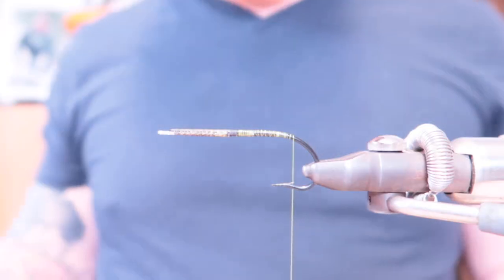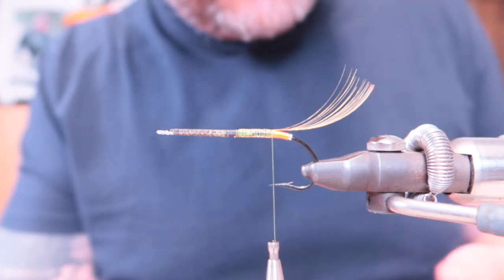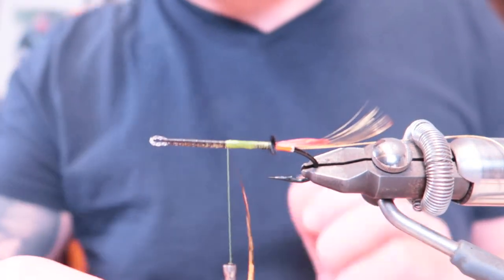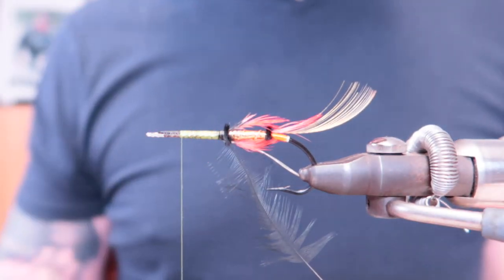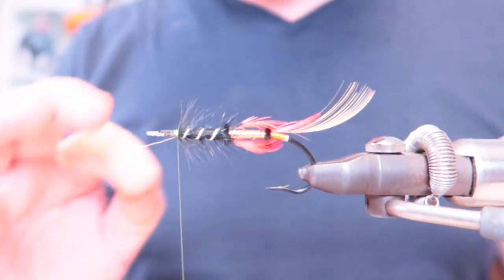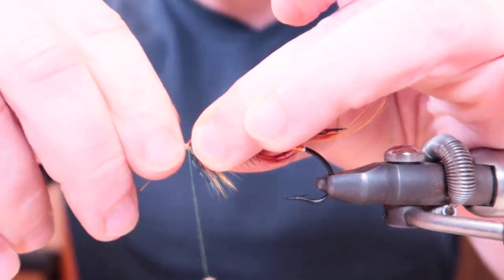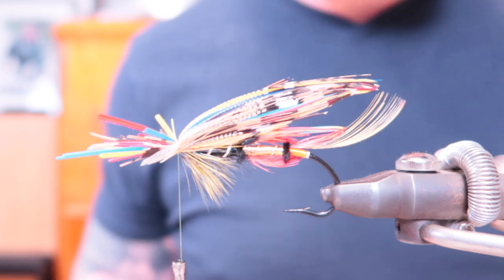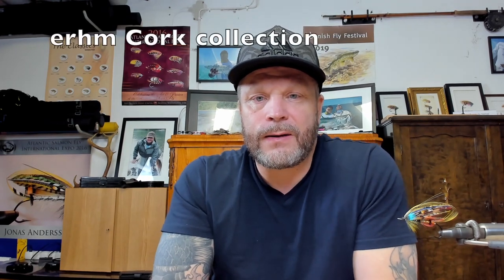The Golden Scott Tie: A Step-by-Step Tutorial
In this video i'm tying the Golden Scott pattern from the Irish Cork collection that you can find Have a great last evening of the wekend !

Pattern description Golden Scott

Tag: Fine Oval Silver Tinsel and Orange Floss
Tail: Golden Pheasant Topping and Indian Crow
Butt: Black Ostrich Herl
Body: 1⁄2 Flat Gold Tinsel veiled with 3 Indian Crow feathers above and below with Black Ostrich Herl butt in centre and 1⁄2 Black Floss
Rib: Fine Oval Gold Tinsel on Tinsel section, Medium oval Silver on Floss Body Hackles: Black on flossThroat: Golden Olive and Jay
Wing: Mixed wing of Speckled Bustard, Golden Pheasant Tail, Yellow, Red, & Light Blue Swan, Guinea Fowl and Wood Duck with Sprigs of Golden Pheasant Tippets of different lengths tied in on top of the main wing and a Golden Pheasant topping over
Sides: Jungle CockCheeks: KingfisherHorns: Blue & Yellow Macaw Head: Brown Shellac Varnish